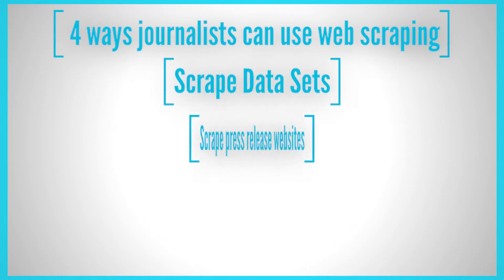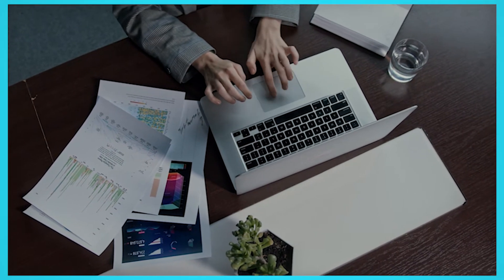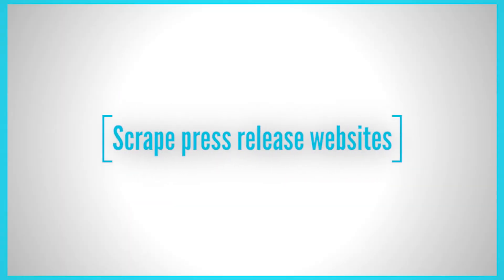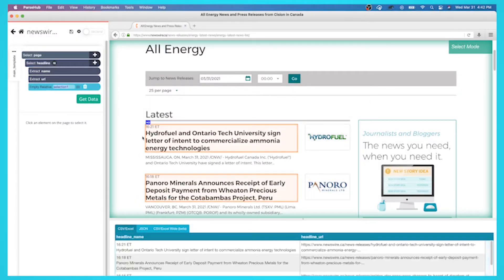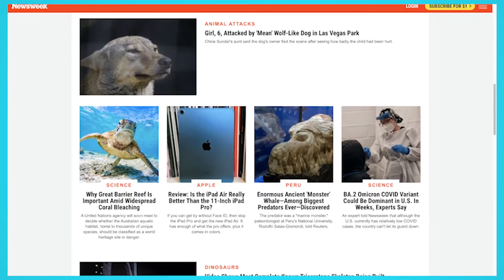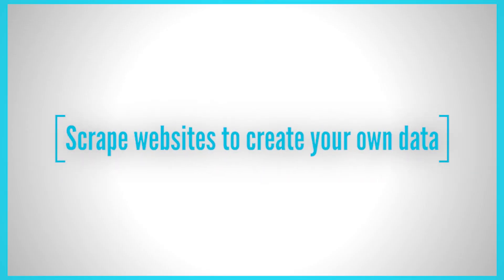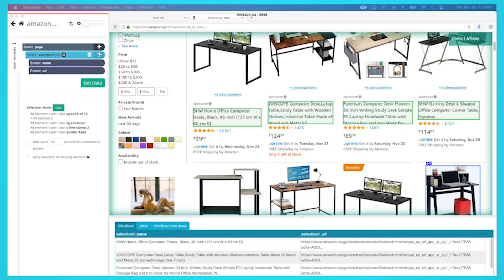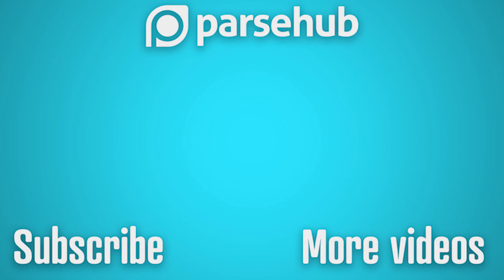4 ways Journalists Can Use Web Scraping to Improve Their Content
Journalists are always looking for new ways to find information and write stories that will resonate with their readers. Web scraping is a great way to do both. In this video, we'll talk about 4 different ways journalists can use web scraping to help them create better content!

0:00 Intro
0:29 How journalists can use web scraping to improve their content
0:43 Scrape Data Sets
1:16 Scrape press release websites
1:56 Scrape news websites
2:25 Scrape website to create your own data